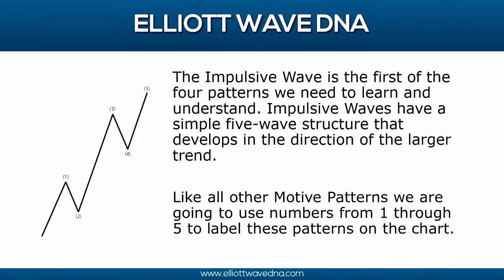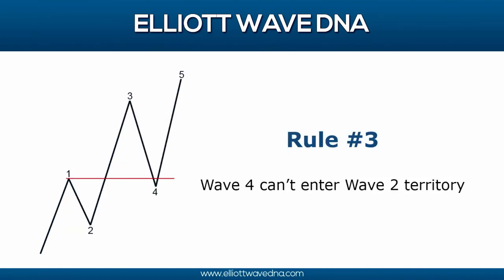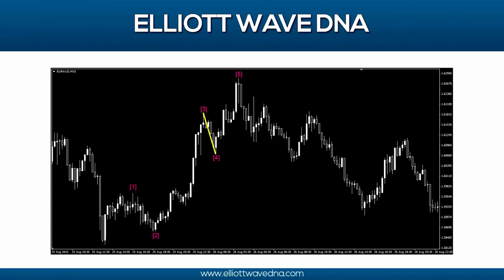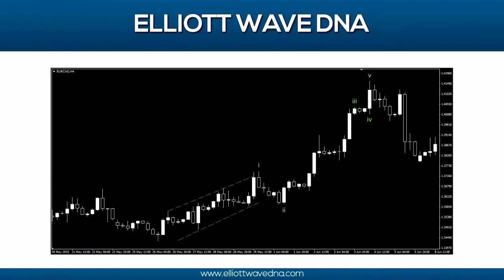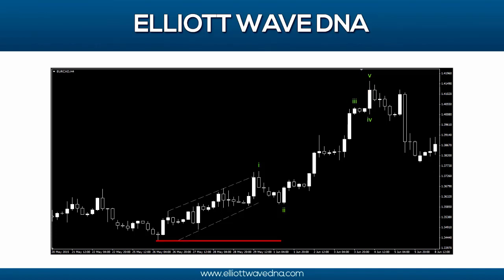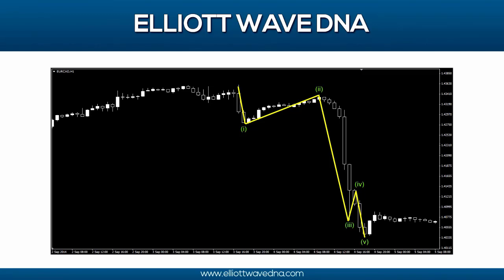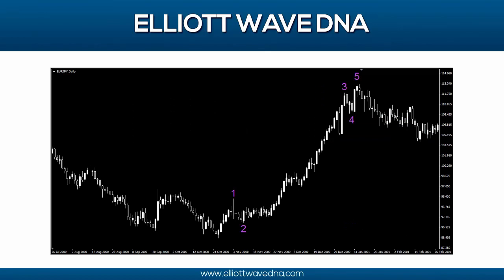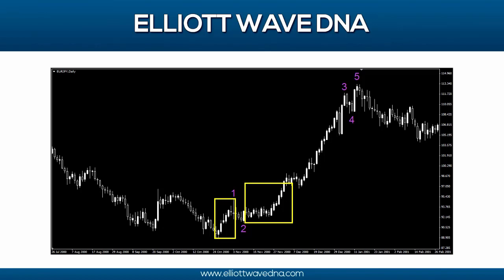4 Impulsive Waves